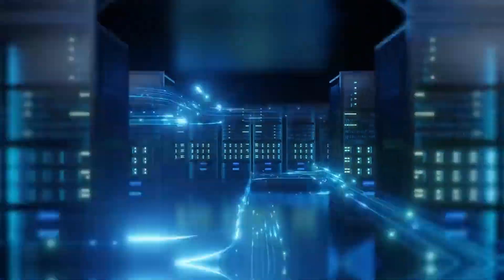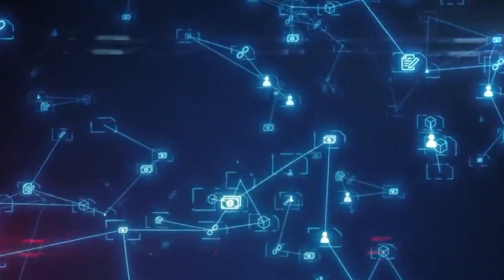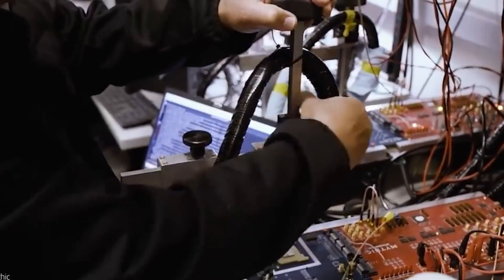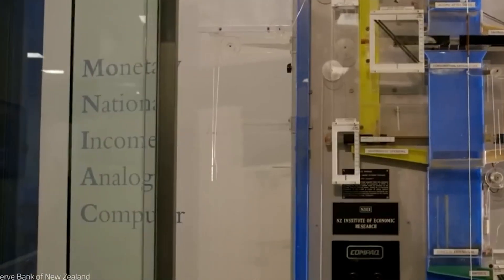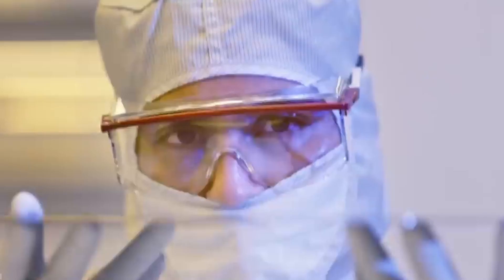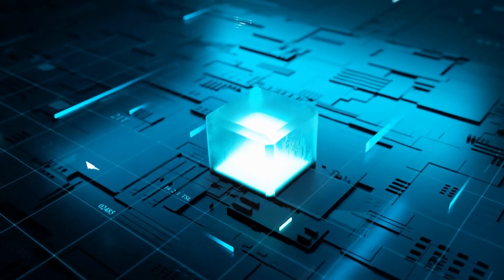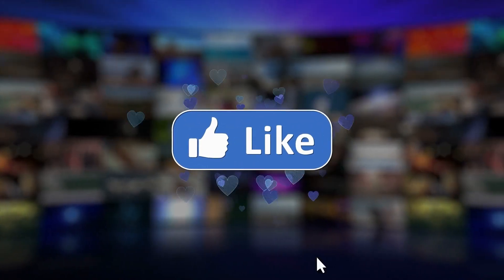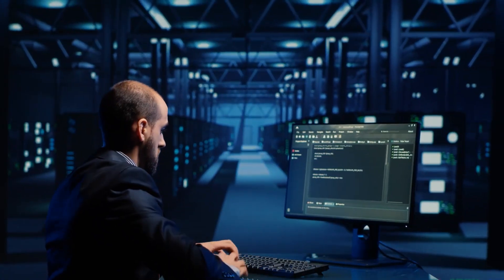Future Computers Will Be Radically Different | Analog Computing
In this video, we explore the fascinating world of analog computing and how it could revolutionize the future of technology! As we stand on the brink of a new era in computing, we dive into the unique principles of analog systems and their potential to outperform traditional digital computers in specific applications.

Key topics include:

What is Analog Computing? Discover the fundamentals of analog computing, how it differs from digital computing, and its historical significance.
Advantages of Analog Systems: Learn about the benefits of analog computing, such as faster processing speeds, lower energy consumption, and the ability to handle complex, real-world problems more intuitively.
Real-World Applications: Explore how analog computing can transform fields like artificial intelligence, climate modeling, signal processing, and more.
The Future of Computing: Discuss the potential integration of analog systems with existing digital technologies and the implications for innovation, efficiency, and problem-solving.
Join us as we envision a future where computers harness the power of analog computing, paving the way for groundbreaking advancements. What are your thoughts on the future of computing?